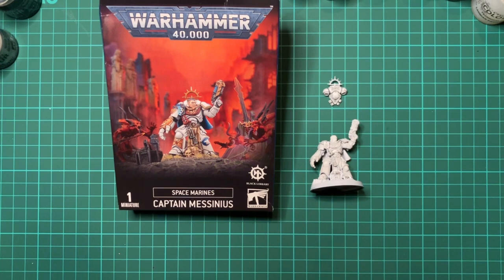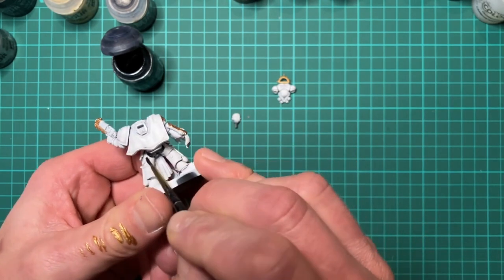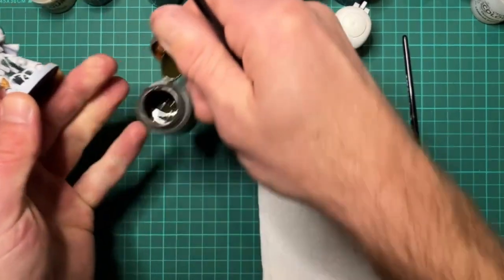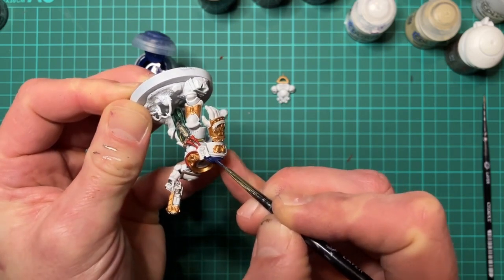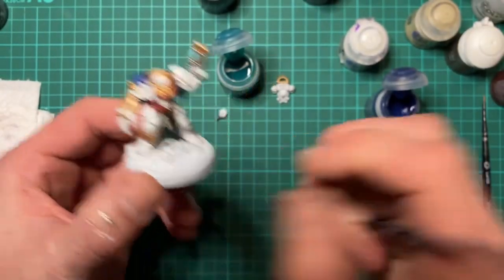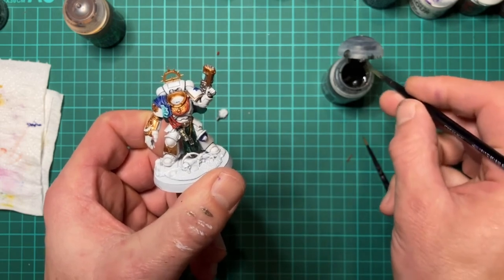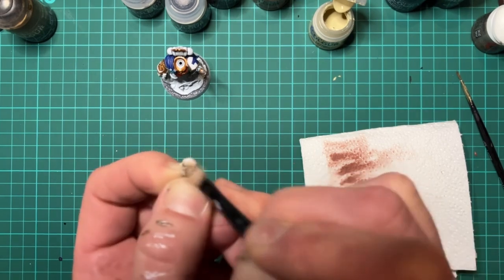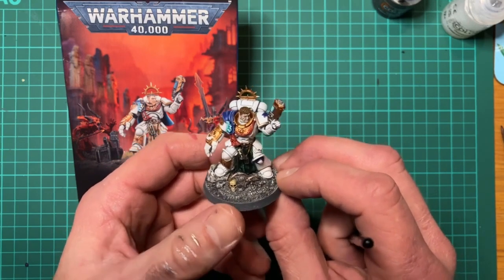Beginners (speed) painting guide - WH40k Space Marine Captain Messinius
A basic guide to painting Captain Messinius to battle-ready standard in short order. Please keep any comments constructive. Timeline below.

Intro 00:00
Gold areas 02:27
Flexi joints 06:08
Rope/cord 08:18
Kilt/tabard 10:41
Belt/buckle 15:13
Shoulder guard/relic 18:38
Pistol/relics 20:07
Cape 23:02
Plasma glow 27:40
Inside cape 29:10
Small shield 31:07
Knee pad/shoulder icon 34:34
Gold tarnish 37:11
Pistol/relic/buckle oil 38:58
Head 41:07
Base texture 45:04
Head complete 46:35
More basing 49:10
Base shading 50:55
Base highlighting 53:28
Outro 55:13